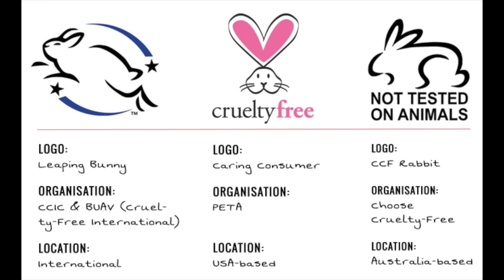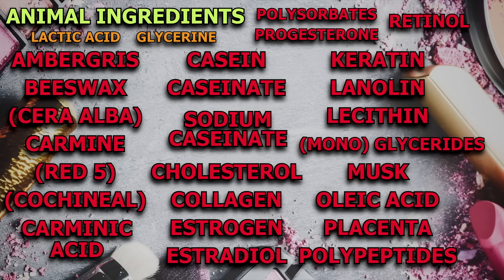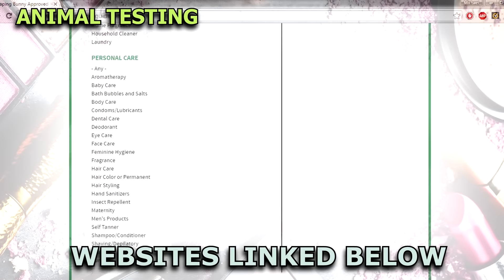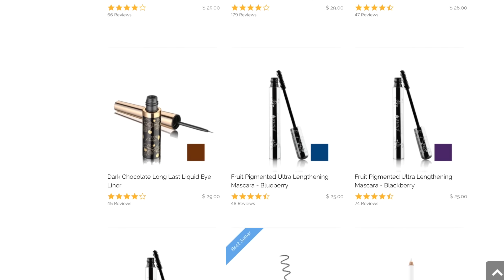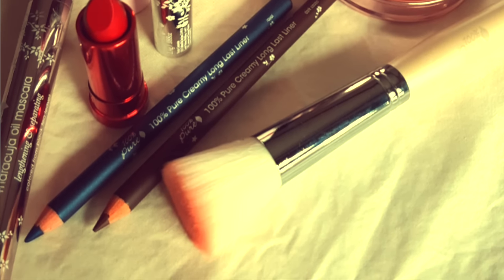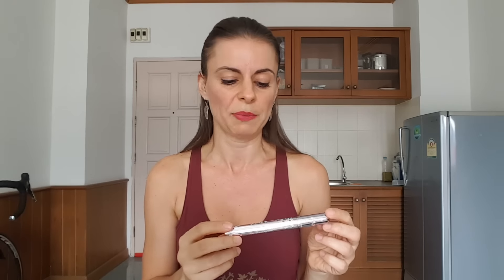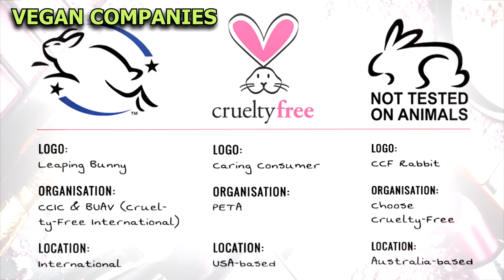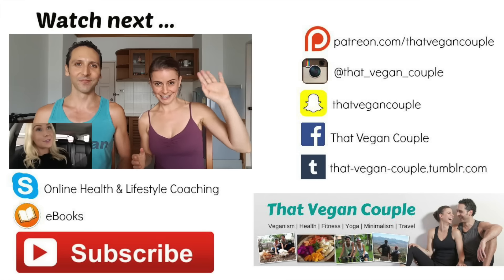VEGAN MAKEUP 100%Pure Product Review | Cruelty Free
for FREE gifts, exclusive discounts + more!

➡️ Need help going vegan?
Try Challenge 22 - FREE Fully Supported Mentor Program

★ REFERENCES
The Vegan Activist:

✊ HOW TO GET ACTIVE?

★★HELP TRANSLATE THIS VIDEO TO SPREAD THE VEGAN MESSAGE★★
- Click on the settings wheel (bottom right of the video)
- Click Subtitles/CC (check that the video hasn’t already got subtitles in your language)